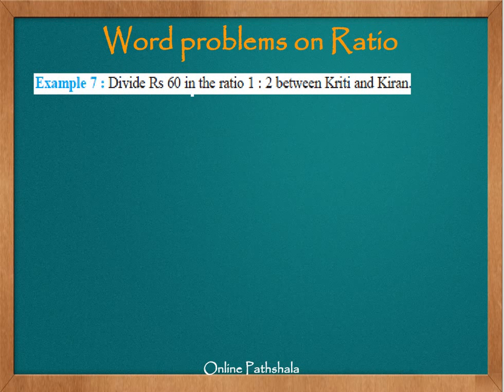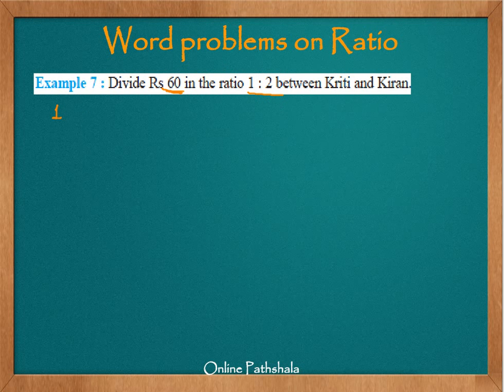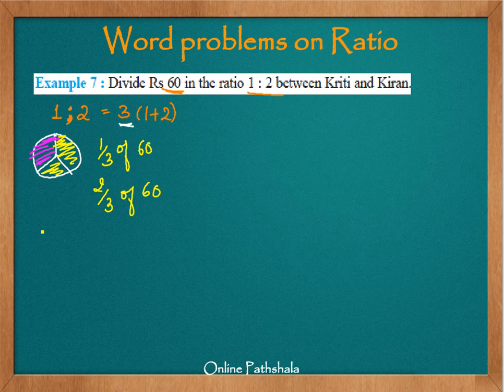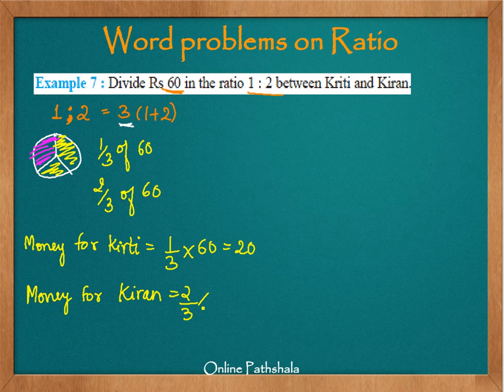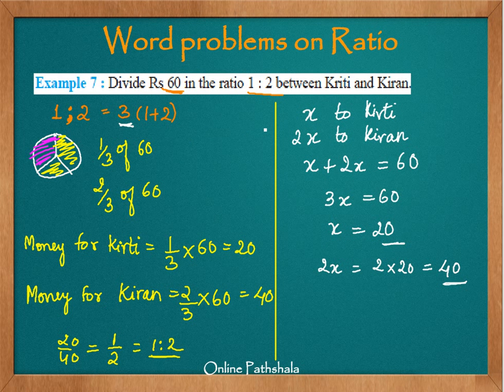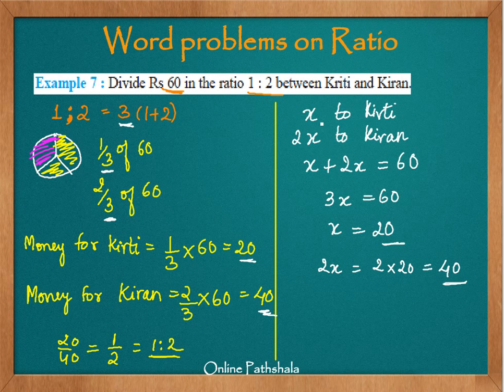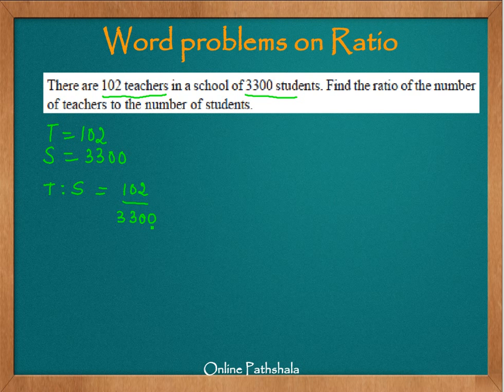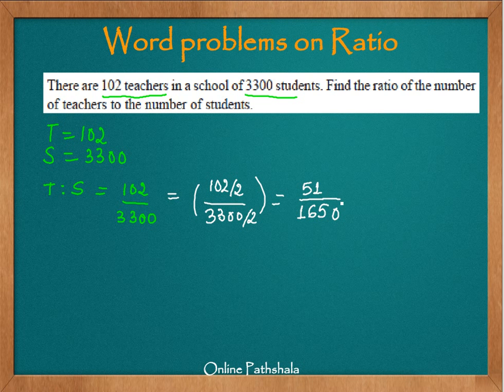Ch12_09_Word_Problems_Using_Ratio_part3 CBSE MATHS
Class 6

In this video, we discuss more word problems involving ratio. This is part3 of problems using concept of ratio.